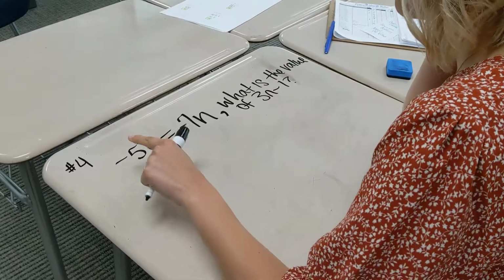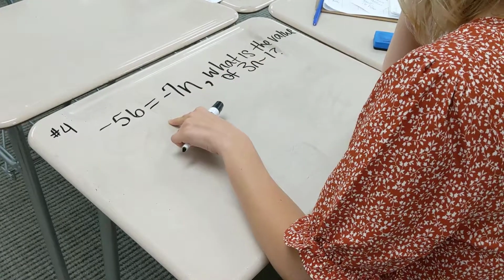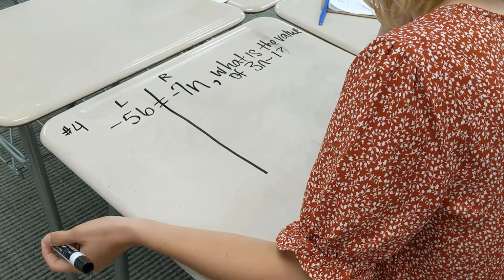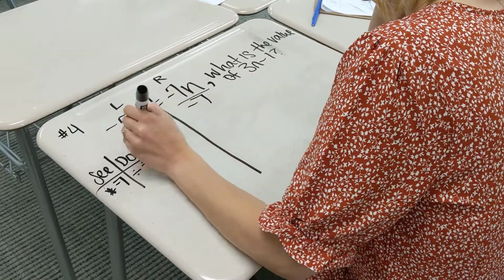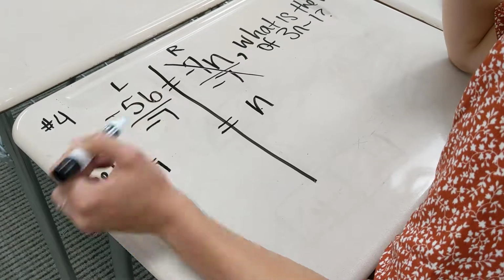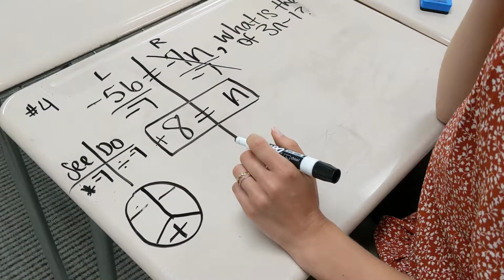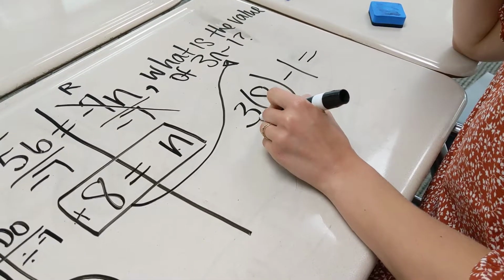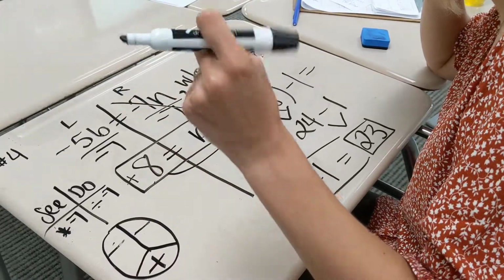3 Questioners, 1 writer